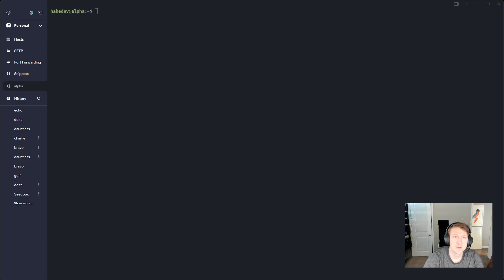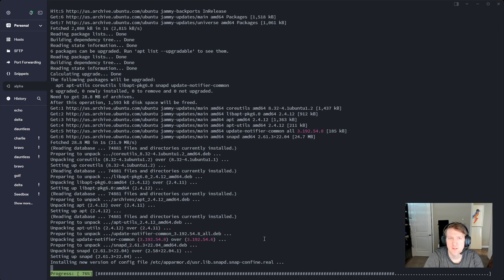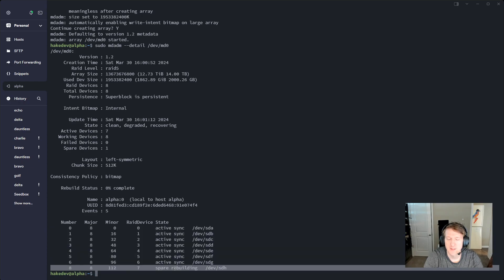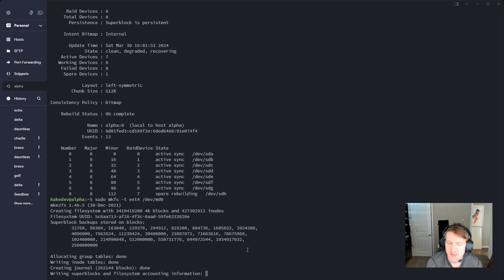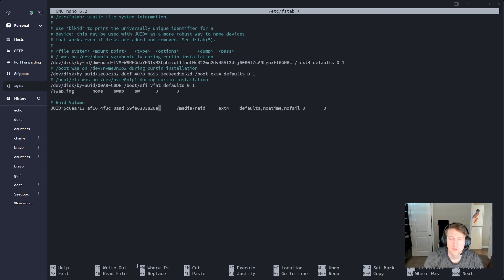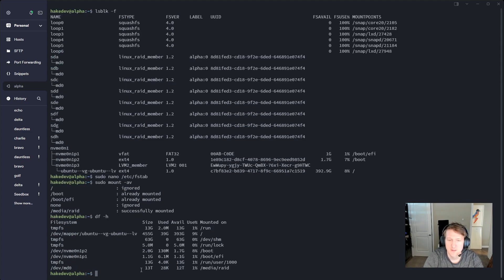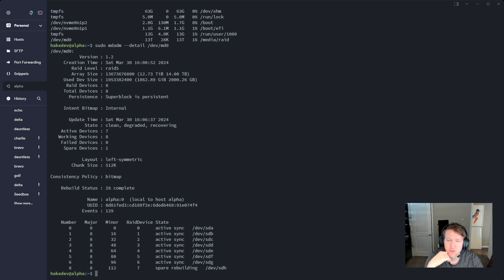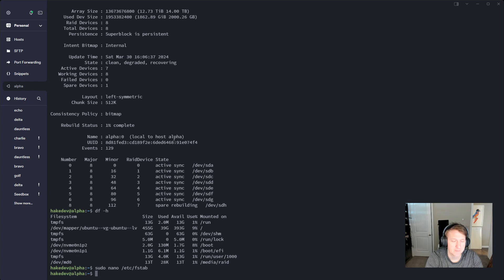Ubuntu Linux - Setting up a Raid5 Array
Just a little bit of Linux fun this weekend - I am going to be setting up Nextcloud for some file sharing on my local network. I'll be using a Raid 5 which allows for a single drive to fail without data loss. I have 8x 2TB disks I'll be using in this array.